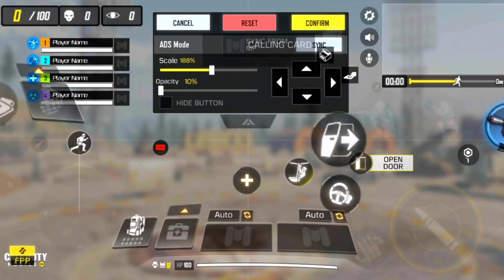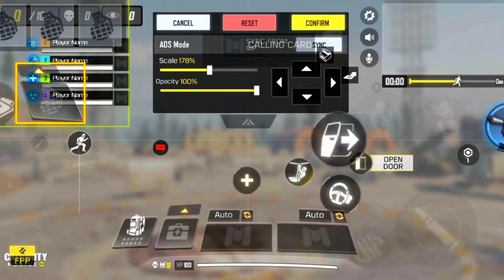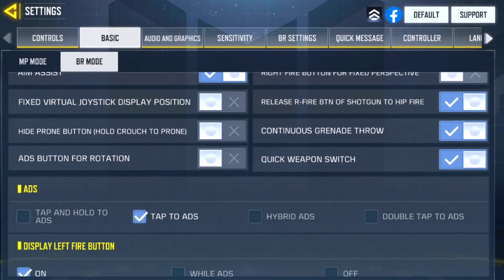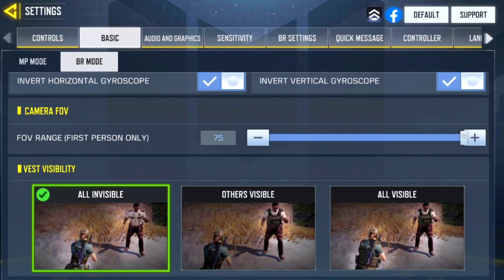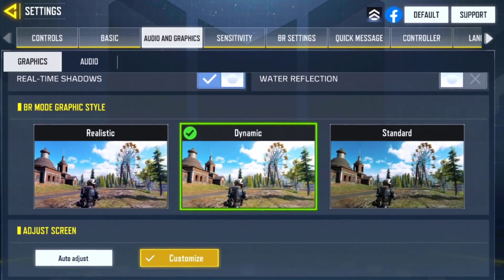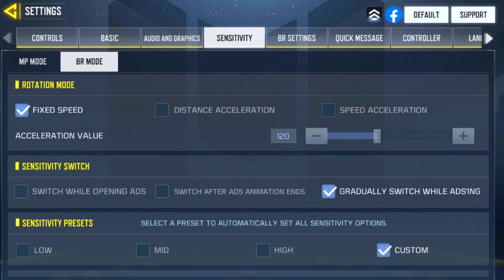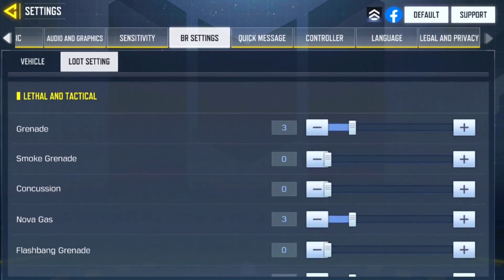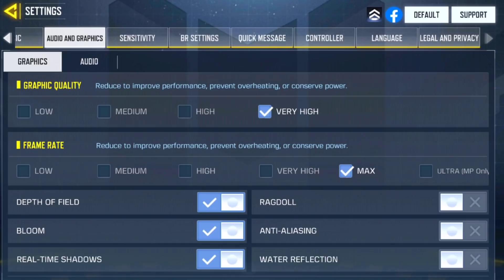BEST SETTINGS for COD MOBILE BATTLE ROYALE!